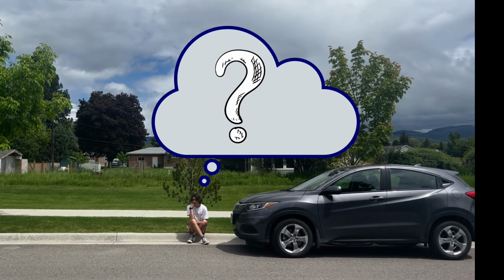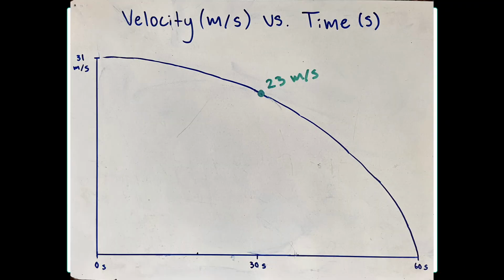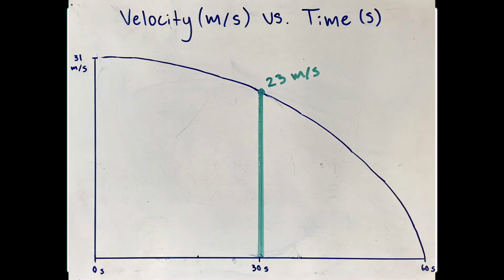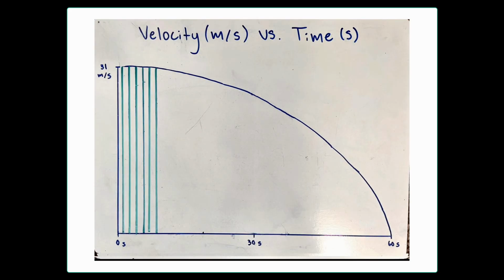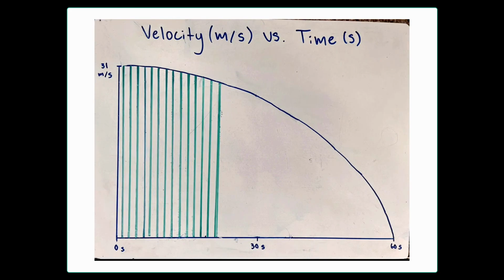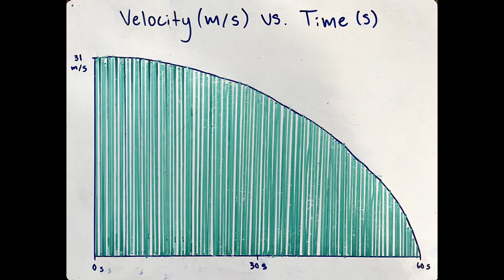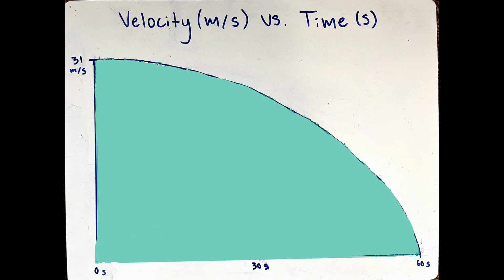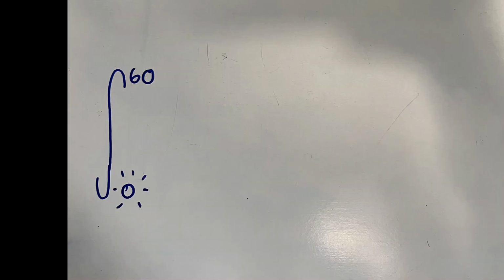Aiden Agostinelli Breakthrough Junior Challenge- Integrals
Integrals, along with derivatives, are the main concepts of calculus, applicable in plenty of physics situations, and surprisingly accessible!

Credit to my sister for her roadside assistance cameo and my dad for his editing software skills.